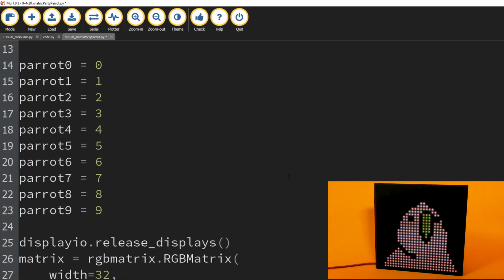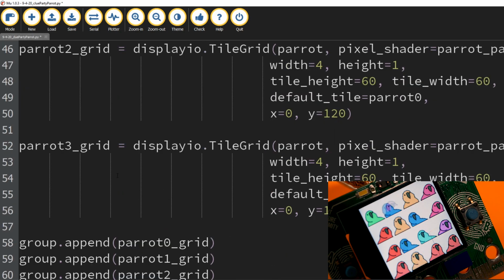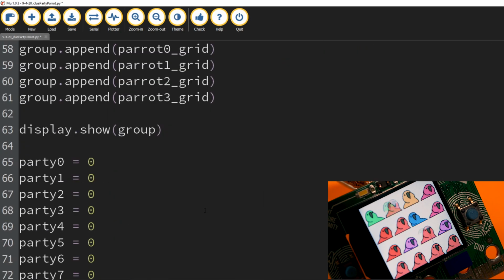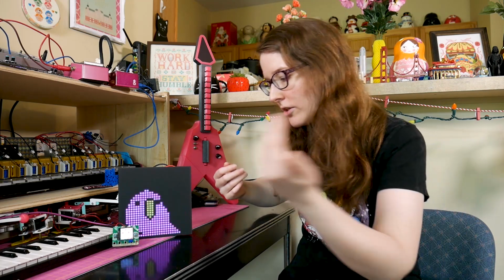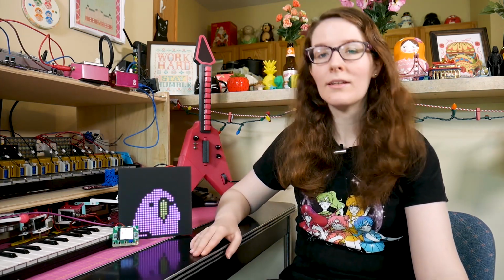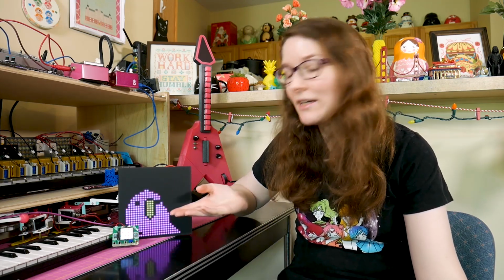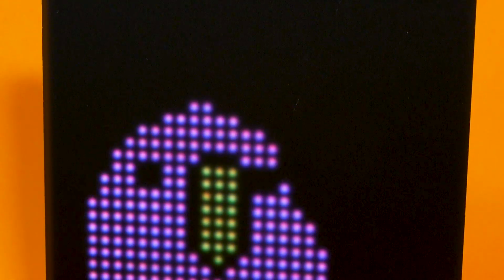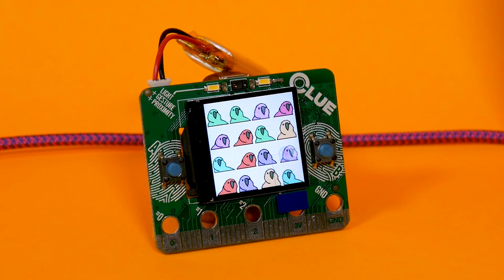Animating Party Parrots with CircuitPython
Tuesday, November 3, 2020 is the United States general election. Prepare to vote using tools available through vote.org and help family and friends make sure that they're ready to vote too 🗳